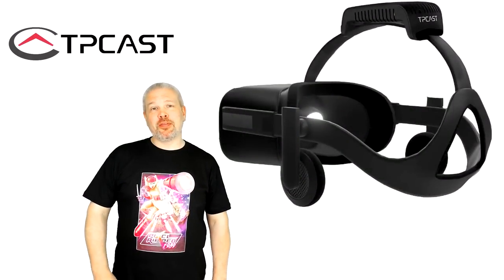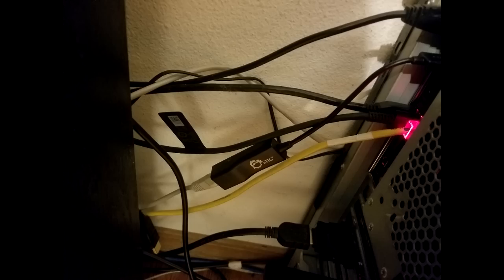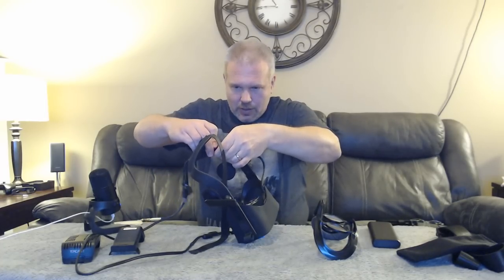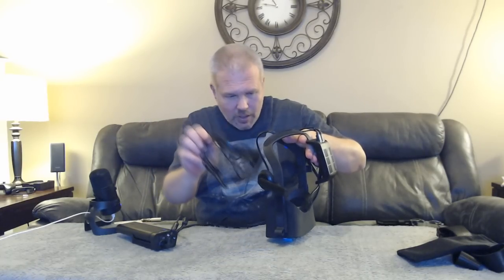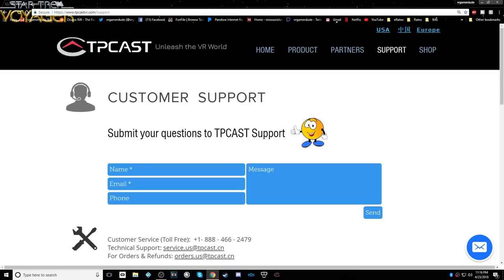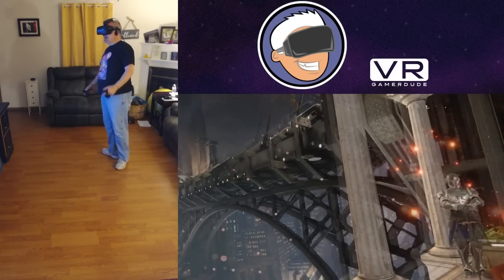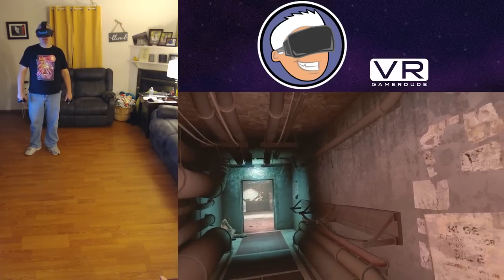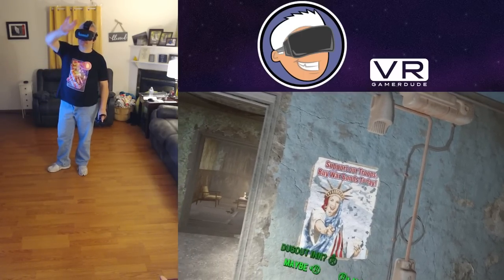Full Set Up, Testing, And First Impressions Of The TPCast For Oculus Wireless System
So today is the day I finally break free from the cord that has always kept me tethered to the real world while using my Oculus Rift and I have to say the feeling of being off the leash is amazing!

Just a few short years ago Wireless HMD's seemed to be the holy grail of VR and most people were skeptical that we would see them any time before second generation hardware came to market. Well fast forward a few years and here we are now with a wireless solution from TPCast that actually seems to work.

I have had my TPcast unit now for a few weeks and I have to say that when I first got it I was not happy. After getting it all set up the first night the tracking seemed to hiccup every few minutes and my hands would stutter wildly from time to time as well. This was all on the Version 2 software and original firmware that came with my TPcast but there was an update that was pushed out over the past week that seems to have fixed these issues. The version 3 software has made the experience much more solid and I am happy to say I am no longer seeing tracking issues and shaky hands now.

My only real complaint is that there is still no microphone support as of yet for the Rift version of the TPcast. The mic has now been fixed on the Vive version but has not been for the Rift. I reached out to my contacts at TPcast and they assured me that the mic fix is coming soon but could not give me an exact date for the next release.

Now there is an alternative to get the mic back and apparently make the tracking even more solid through the OpenTPcast software. This however will set the user back another $25 dollars and is a bit of a technical process since you have to open the TPcast power box to install a Micro SD card containing the Open TPcast software. This is most likely not going to be an easy set up for those who are not technically inclined and since the TPcast power box has to be opened for the installation this procedure will most likely void any sort of warranty on the unit from TPcast so be aware of these things if you plan to attempt this upgrade.

Overall I am extremely happy with the increased immersion I am feeling now that I have cut the cord so to speak. Being able to walk around the room and turn circles without feeling the weight or getting wrapped up in the cord makes an amazing difference for me... I have always felt hindered by the cord and have tripped over it more times than I can count over the years.

I think the biggest question for most people is if the TPcast is worth the cost to get rid of the annoying cable. Currently to go wireless in 2018 is not cheap. The TPcast for Oculus retails for $349.99 which is almost the same cost as the Rift. They are running a sale until May 15th that brings the cost down to $299.99 but even then it is still an expensive upgrade. So to go wireless right now people are going to have to pay an early adopter tax for sure. Now for complete disclosure the TPcast I am using was sent to me for free but I will say that after experiencing Wireless VR I would have made the purchase anyway. Now that I am finally free from the cord I really can't imagine using my Rift on a wire again!

I do feel though that these prices are still way too high and need to come down drastically to push this tech forward. There are other players entering the game soon with RiVVR finally coming back from the dead and HTC soon to have an OEM solution for the Vive. Hopefully we sill see that more competition lowers costs and drives innovation in this tech because after using it for only a few weeks I can say now without a doubt that all HMD's need to go wireless ASAP!

If you are interested in trying out the TPcast for yourself you can get one here:

** - Sorry for the black banding on the edges of the screen during the Gameplay portion of the video... This is caused by the Oculus mirror tool and not from the TPCast system.
PC #1 Specs:
I7 7700K
GTX 1070
16GB 3200mhz Ripjaws